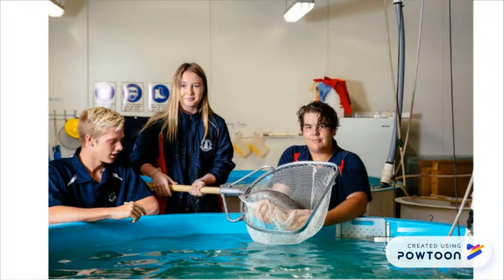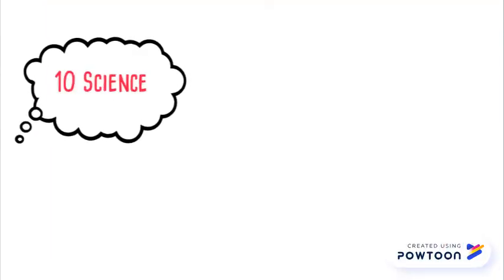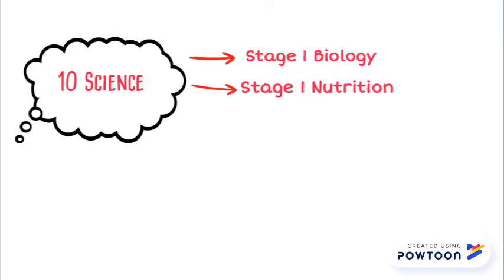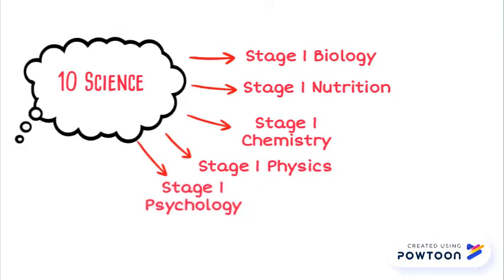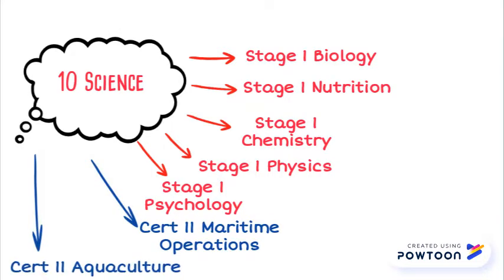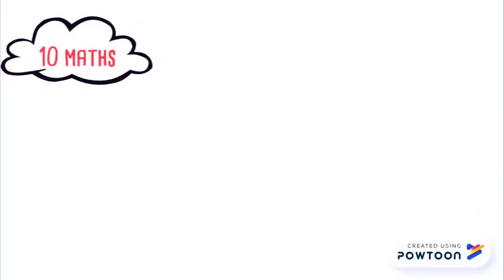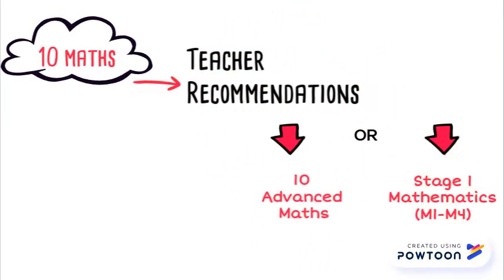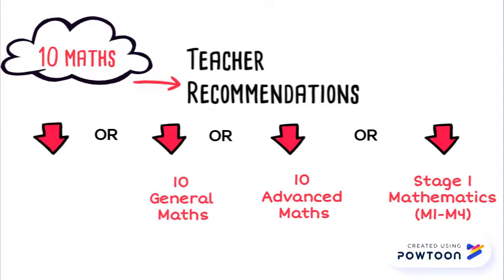Maths & Science (Year 10)